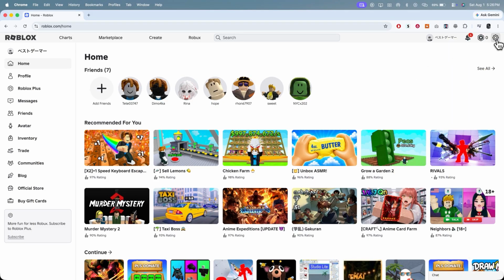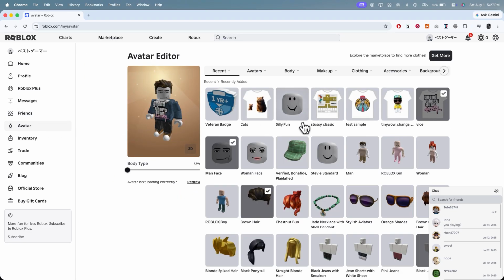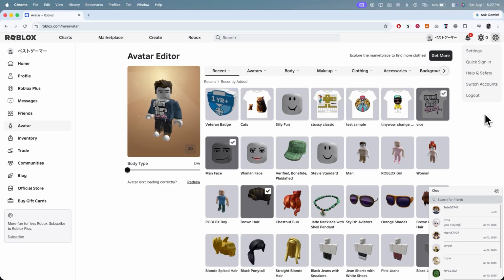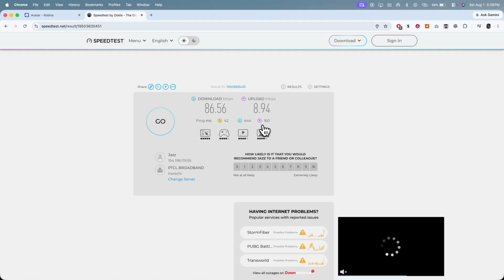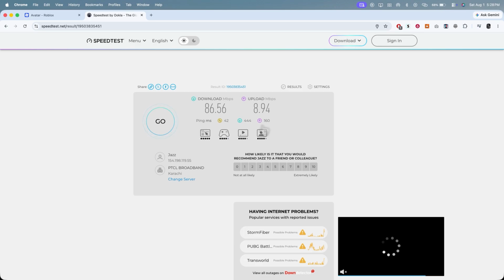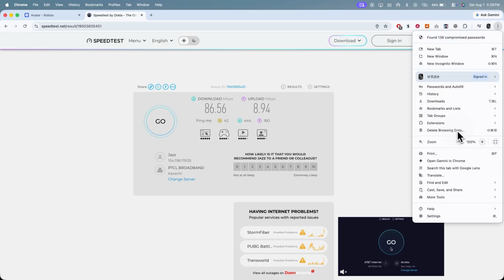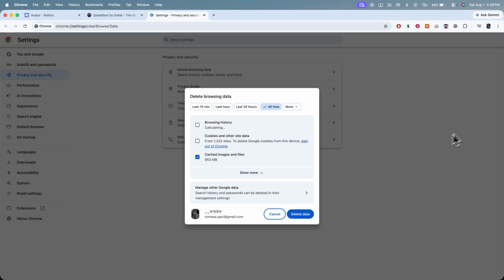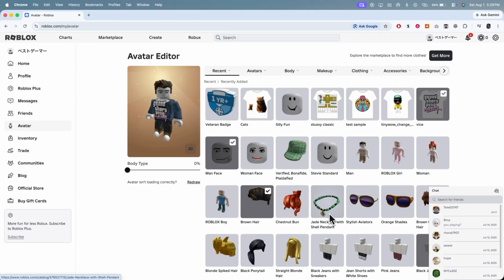How to Fix Roblox Avatar Not Loading (Can't Change Roblox Avatar Fixed)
If your Roblox avatar is not loading or you can't change your avatar, this video will show you the best methods to fix the issue. Learn how to troubleshoot avatar loading problems, refresh your character, and restore Roblox avatar customization.